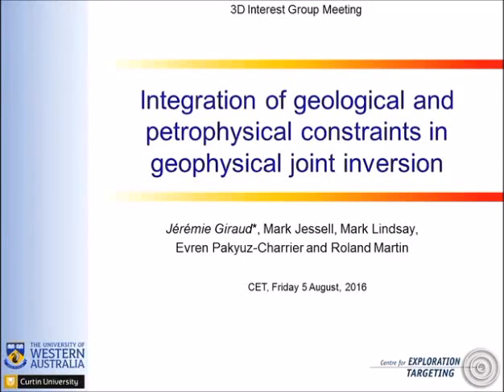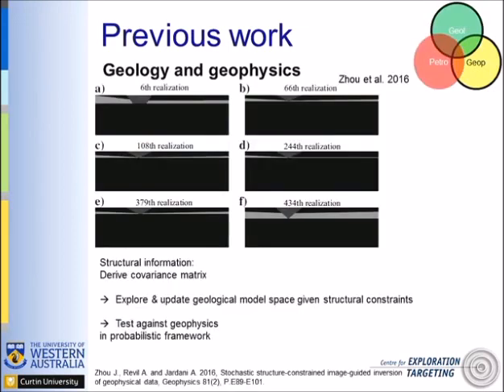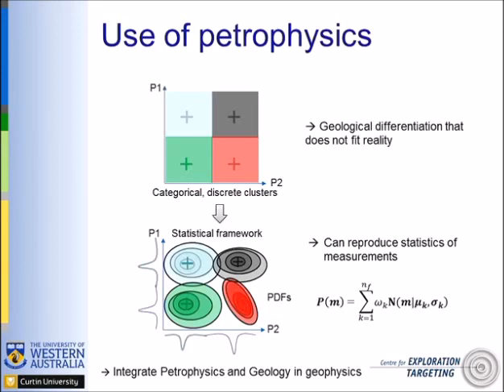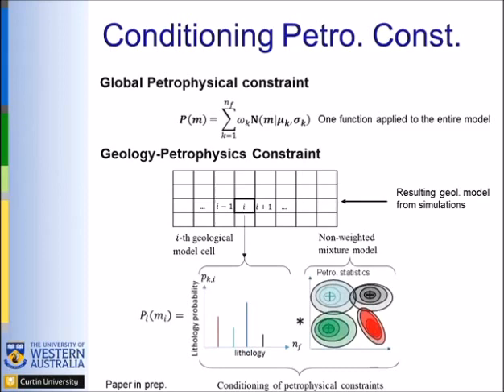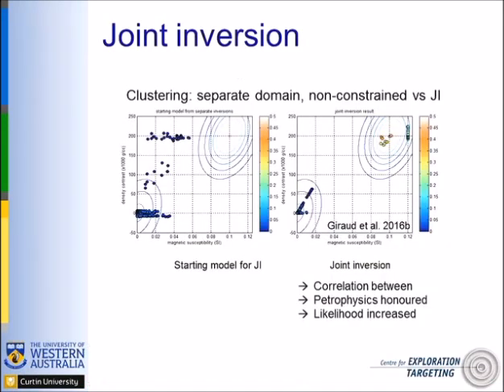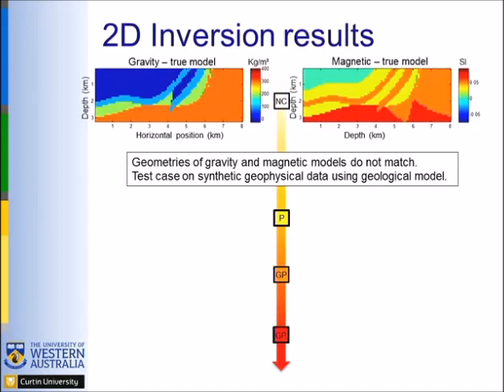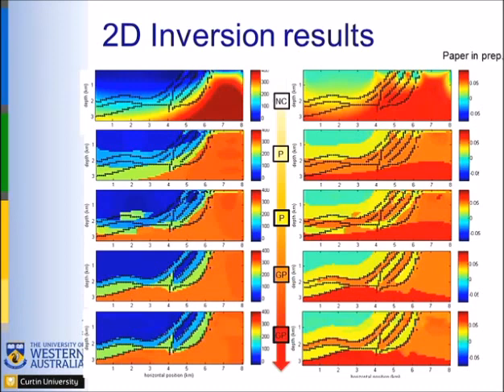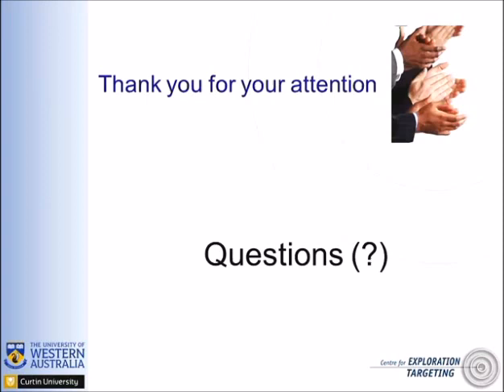Joint inversion with geological and petrophysical contraints - Jeremie Giraud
An insight into Jeremie's PhD research that is using probabalistic geological models, statistical distributions of petrophysical properties to jointly invert potential field geophysics.